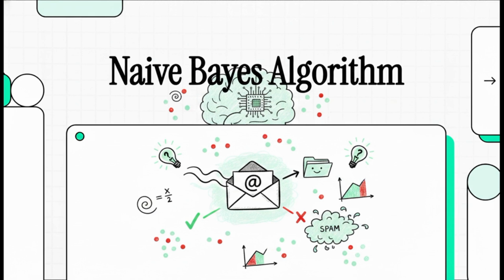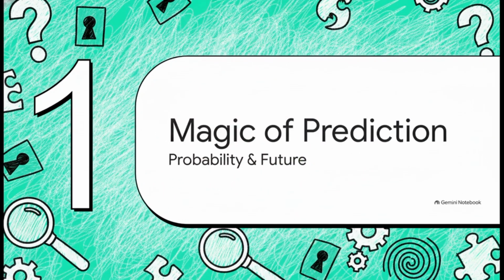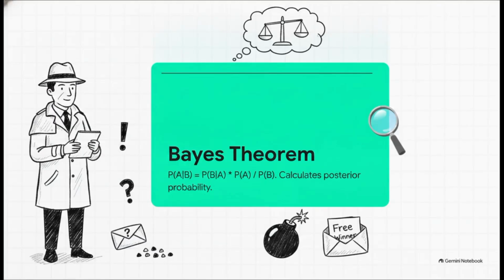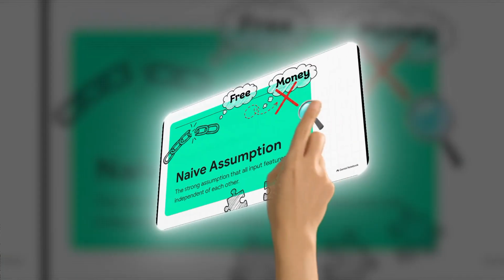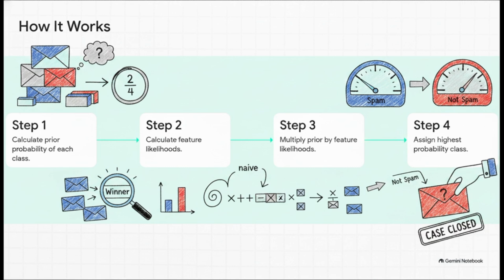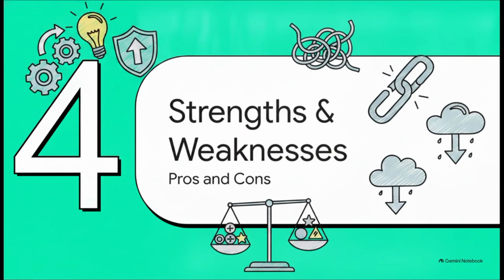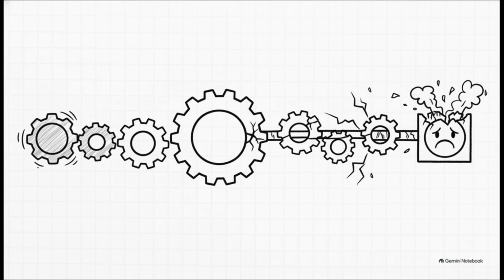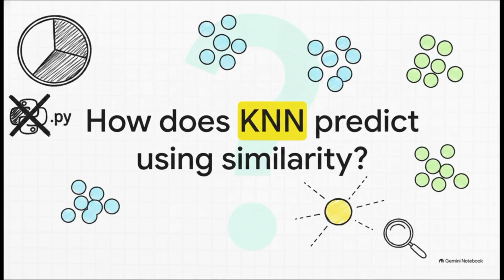Naive Bayes Explained Simply — ML Series Part 7 | ByteLearnEth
🎯 Machine Learning Series — Part 7: Naive Bayes!

What if a machine could predict using PURE PROBABILITY? Despite being called NAIVE — this algorithm powers Gmail spam filters, medical diagnosis systems, and sentiment analysis tools used by MILLIONS worldwide. Today we master the probability-based algorithm that proves simple is powerful!

✅ What you will learn:
✅ What Naive Bayes really is
✅ Bayes Theorem explained simply
✅ How probability predicts classes
✅ 3 Types of Naive Bayes explained
✅ The independence assumption explained
✅ Laplace Smoothing — zero frequency problem solved
✅ Hyperparameters explained clearly

🧮 Key Formula:
Bayes Theorem → P(A|B) = P(B|A) × P(A) / P(B)
Naive Bayes → P(C|X) = P(X|C) × P(C) / P(X)

📚 Machine Learning Series:
▶️ Part 1 — What is Machine Learning? ✅
▶️ Part 2 — Linear Regression ✅
▶️ Part 3 — Logistic Regression ✅
▶️ Part 4 — Decision Tree ✅
▶️ Part 5 — Random Forest ✅
▶️ Part 6 — SVM ✅
▶️ Part 7 — Naive Bayes (YOU ARE HERE)
▶️ Part 8 — KNN (Coming Soon)
▶️ Part 9 — Gradient Boosting (Coming Soon)

🛠️ Tools Used:
• Python
• Scikit-learn
• Google Colab (Free)

⏱️ Timestamps:
0:00 - Introduction
1:00 - What is Naive Bayes?
2:30 - Bayes Theorem Explained
4:00 - Naive Bayes Formula
5:30 - How it Makes Predictions
7:00 - 3 Types of Naive Bayes
8:30 - When to Use It
9:30 - Hyperparameters
10:30 - Advantages & Disadvantages
11:30 - Python Code Implementation
13:00 - Real World Applications
13:30 - What's Next — Part 8

👍 Like if this helped you understand ML!
💬 Comment: Where would you use Naive Bayes?